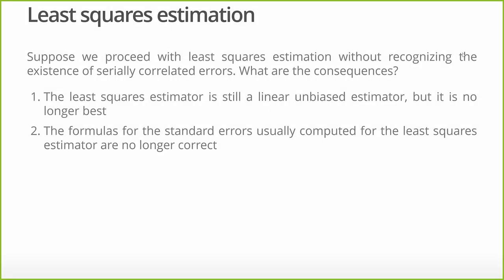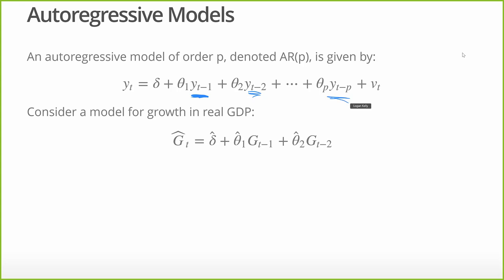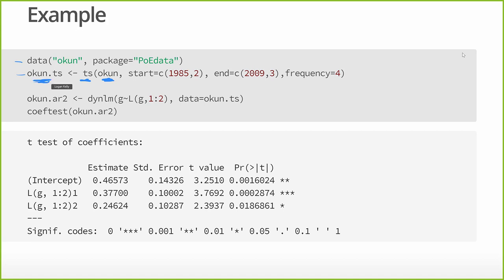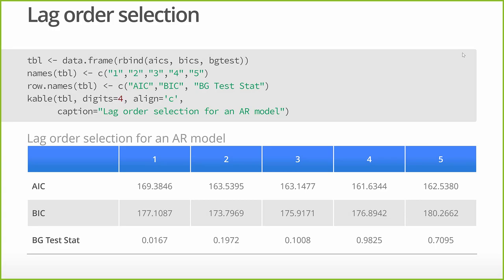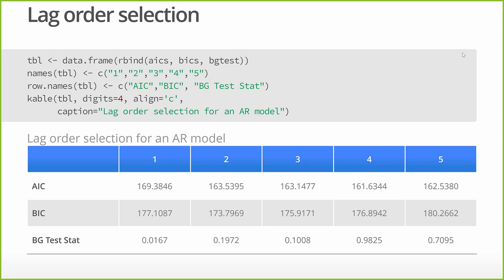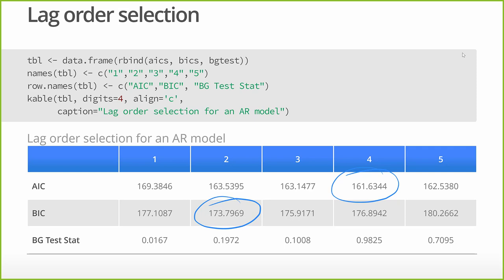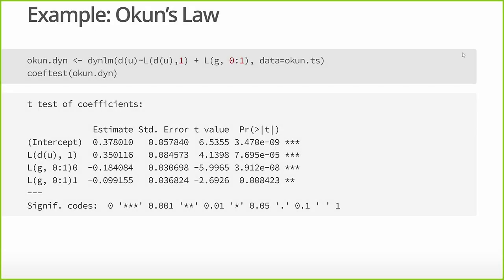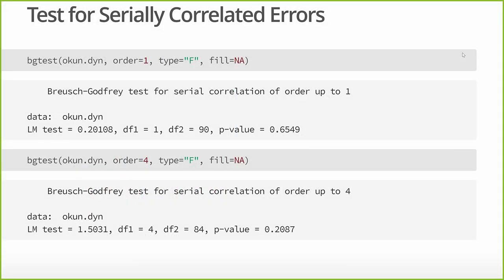21. Autoregressive Models